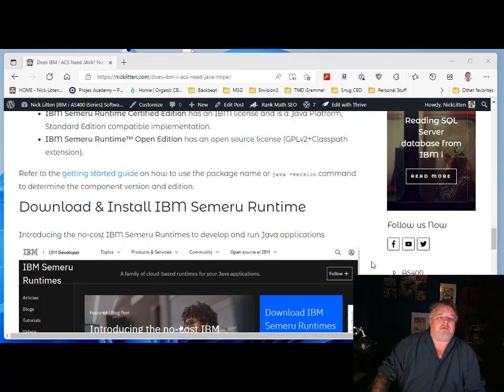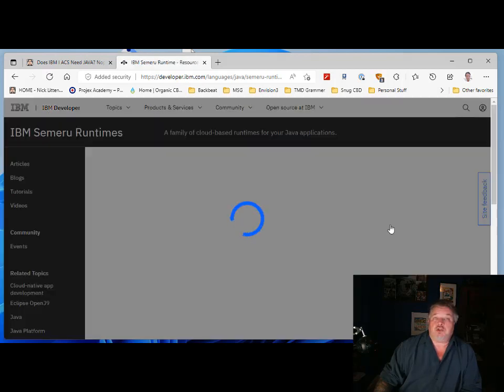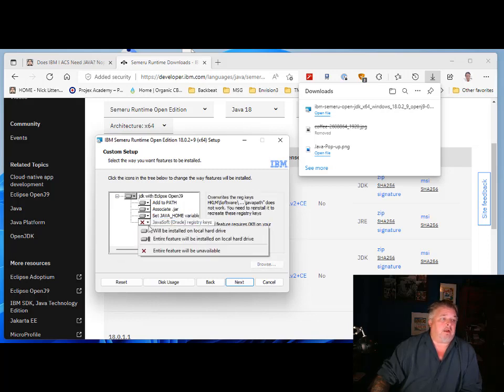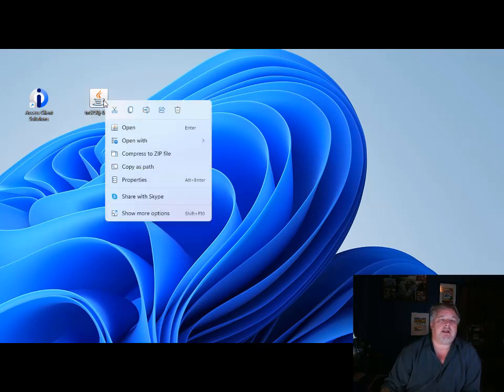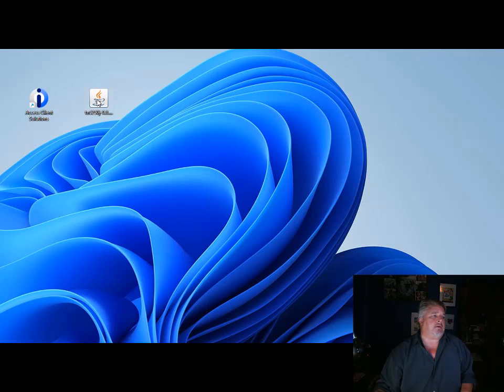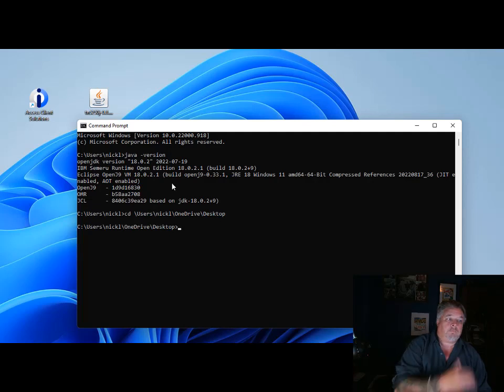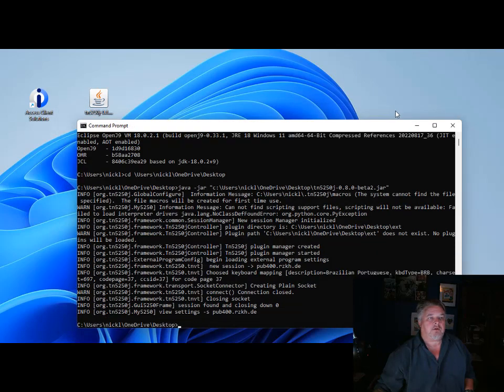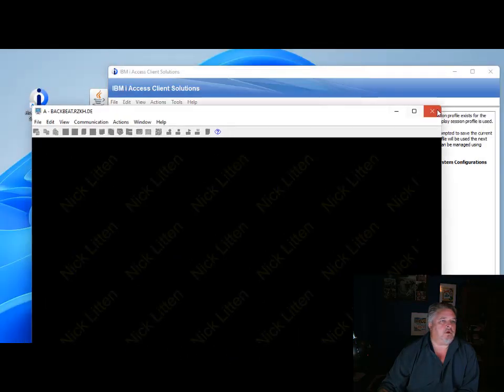Does IBM i ACS need JAVA? Not if you use IBM SEMERU :)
*NO* Not strictly speaking - since we can use The IBM Semeru Runtimes instead of ORACLE JAVA. ;)